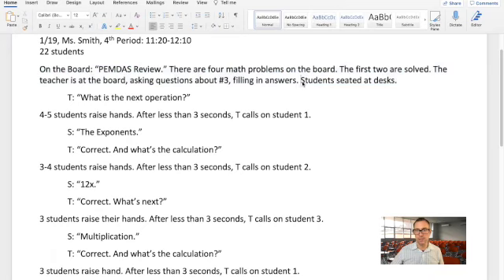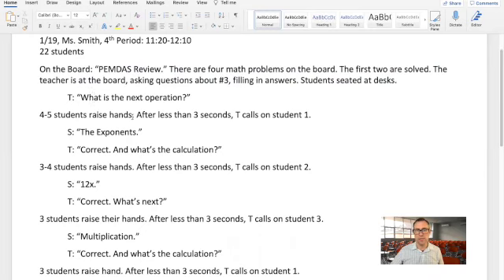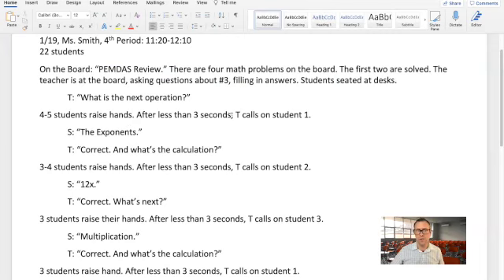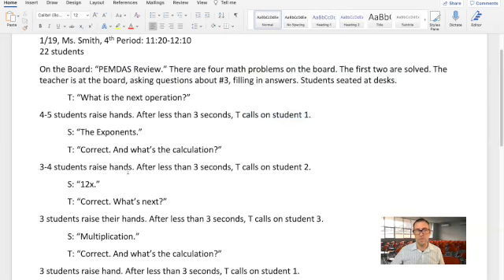Low Inference Note Taking Video SD 480p